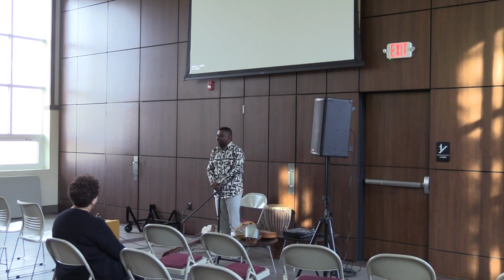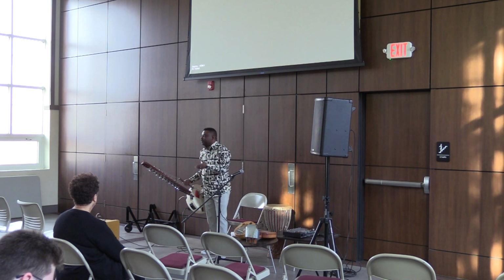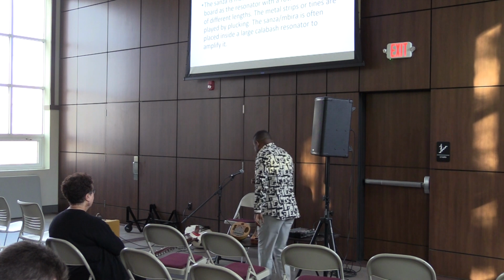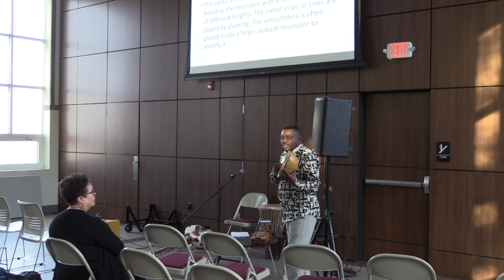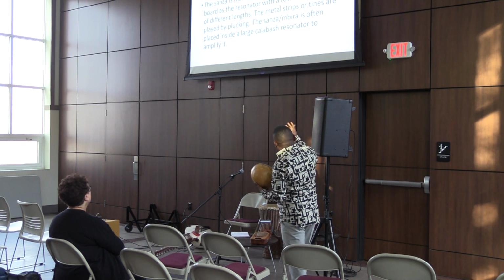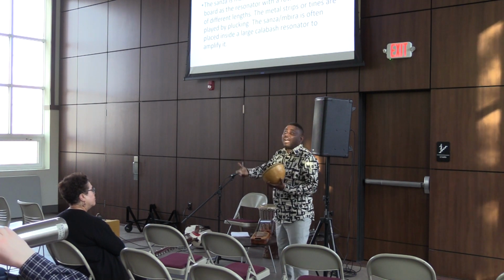African Music Workshop with Jean-Rene Balekita